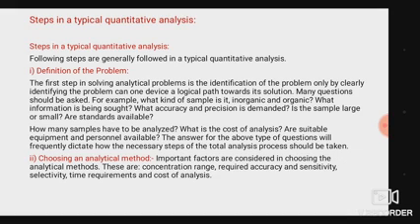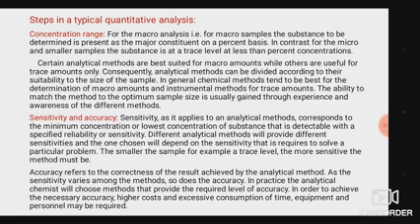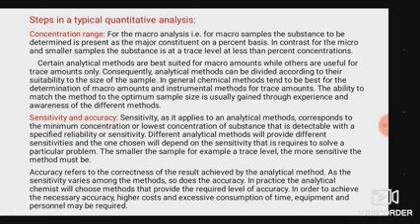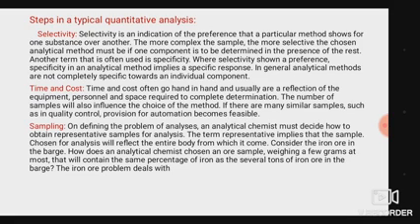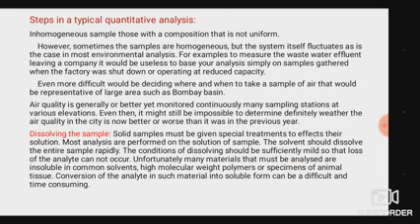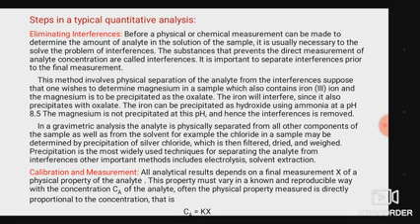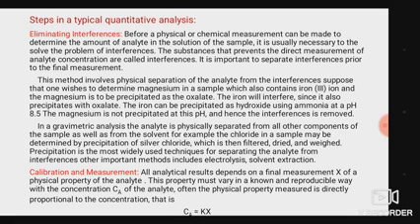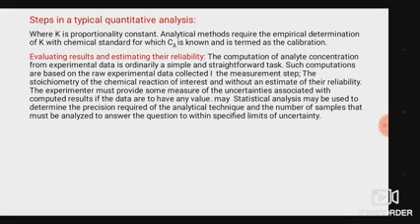B.Sc. I Analytical Chemistry Semester-I Paper-I General Concepts of Analytical Chemistry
Unit-i Scope and importance of Analytical Chemistry
Topic: Steps in typical quantitative analysis